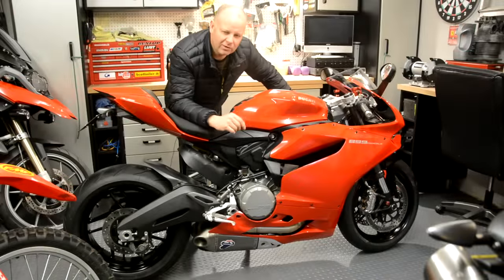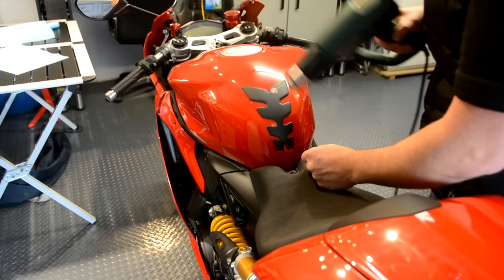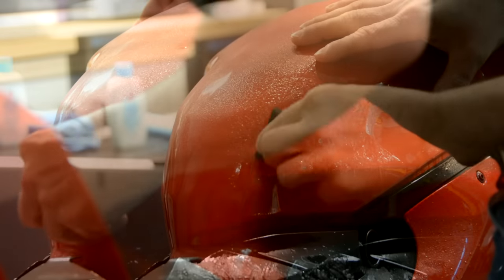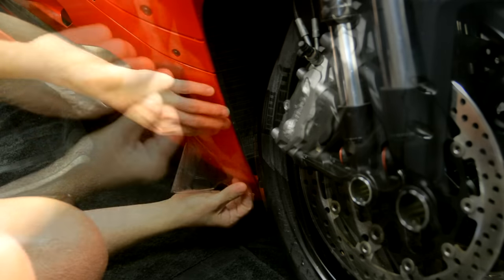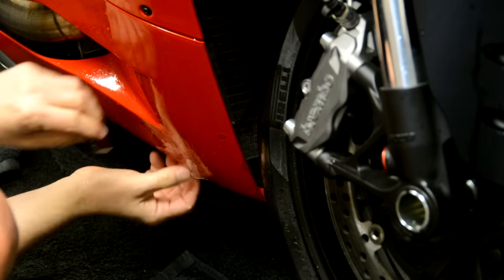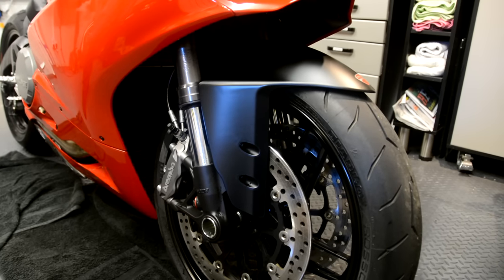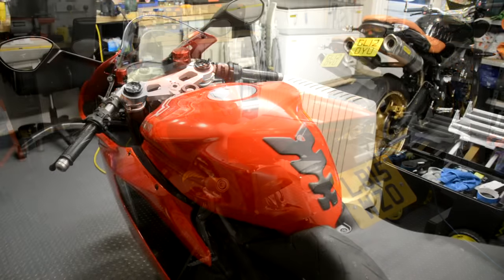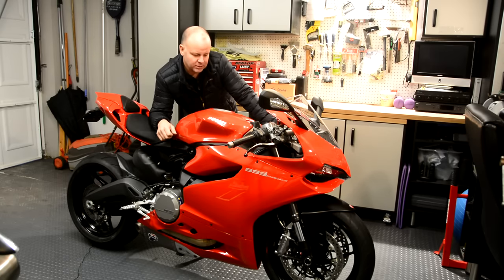Motorcycle Paint Protection - Ducati 899 Panigale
I've had some protective film professionally applied to my 899 Panigale to protect it from scuffs and chips - here's how Tony from Tony James Design goes about applying paint protection film.